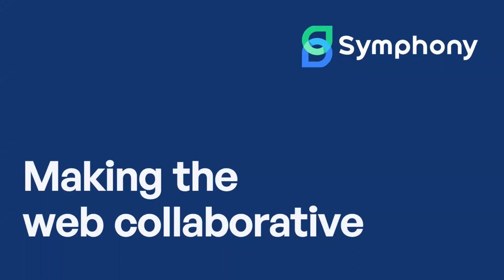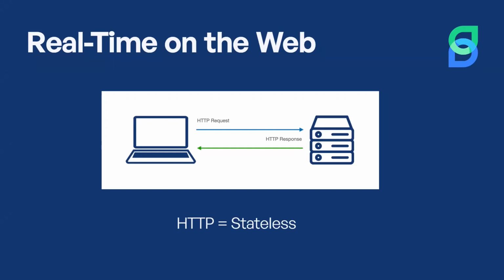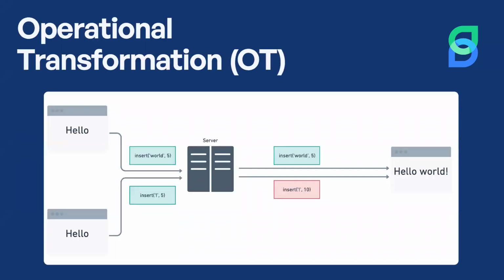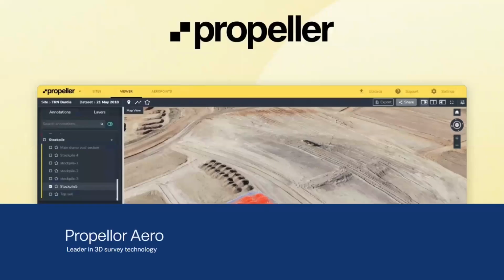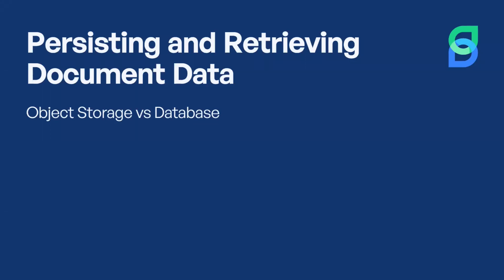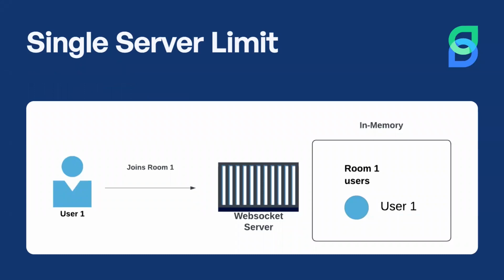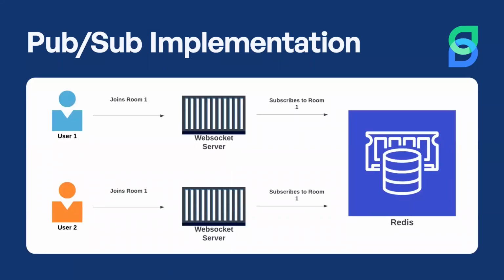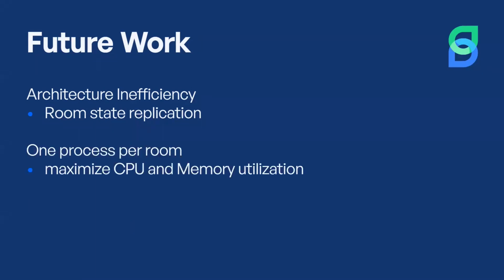Building Symphony: A framework for real-time collaboration on the web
Symphony is an open-source framework designed to make it easy for developers to build collaborative web applications. Symphony handles the complexities of implementing collaboration, including conflict resolution and real-time infrastructure, freeing developers to focus on creating unique and engaging features for their applications.

Created by: Derek Bruinooge, Yusuf Birader, Mykolas Viningas, Diego Ramirez